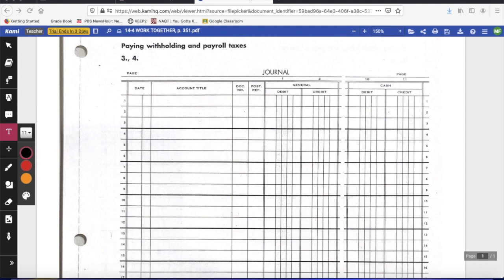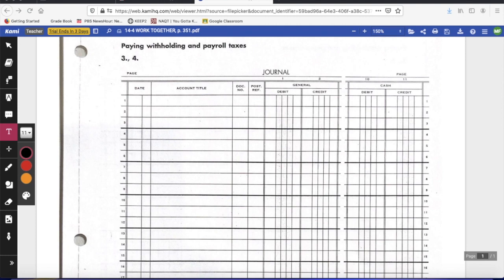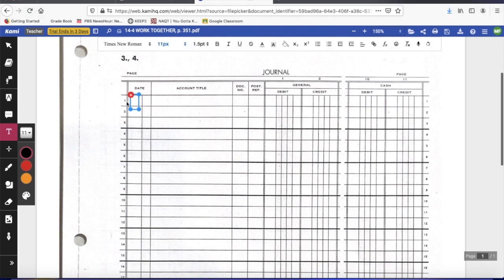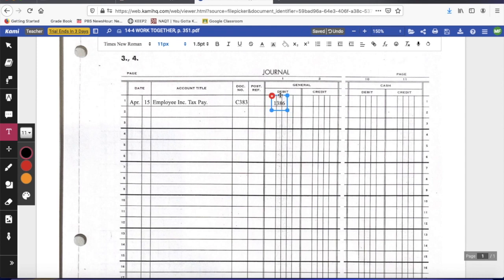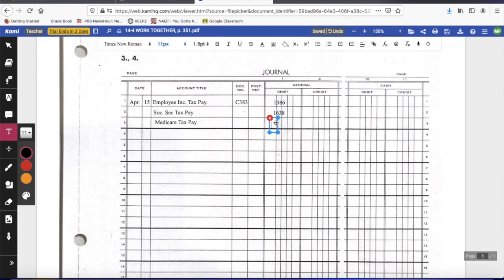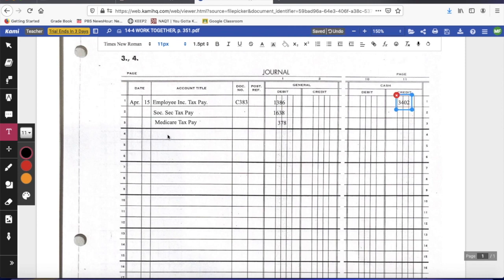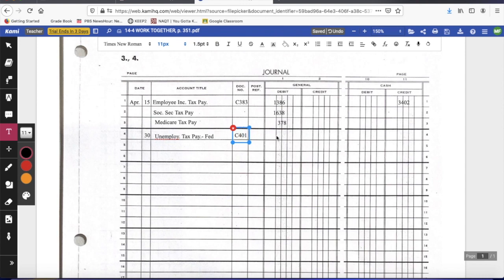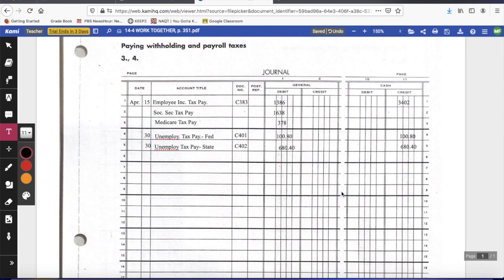Accounting 14.4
This video is about Accounting 14.4